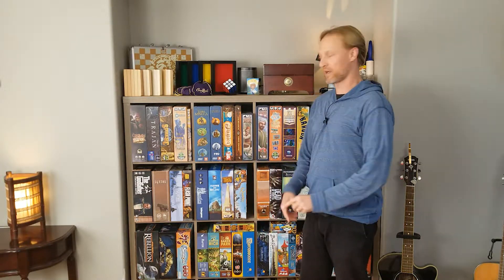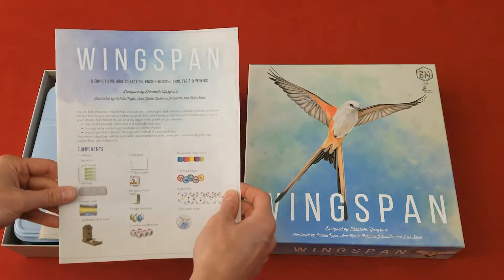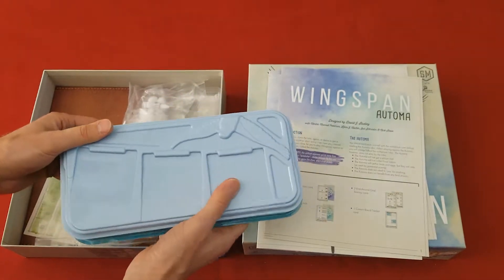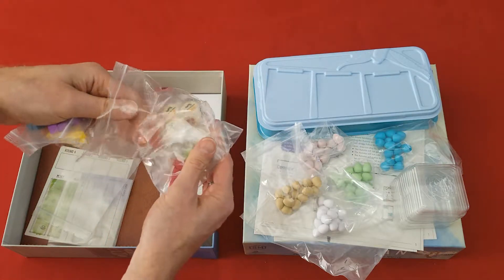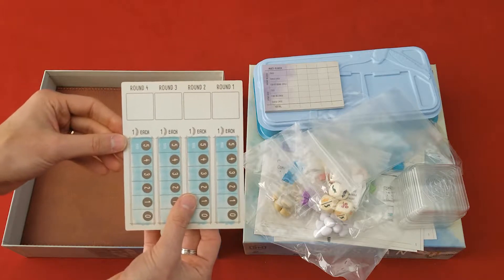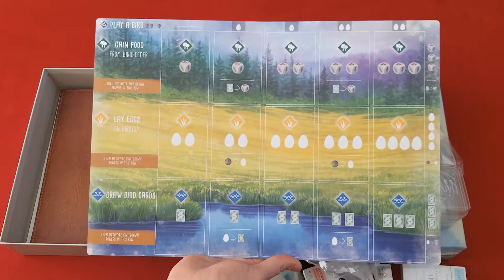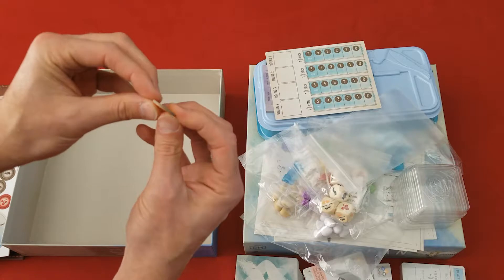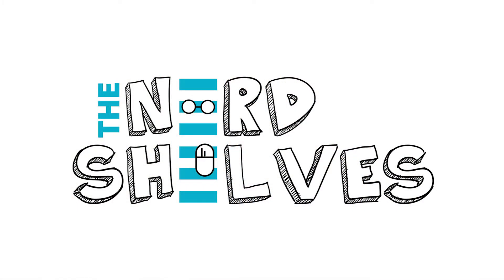WINGSPAN Board Game Unboxing Video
In this video, we'll be unboxing the board game Wingspan. Meet me at the table and let's see what's inside the box.